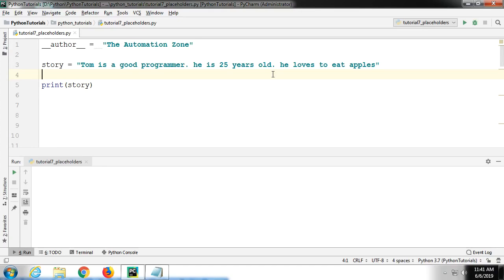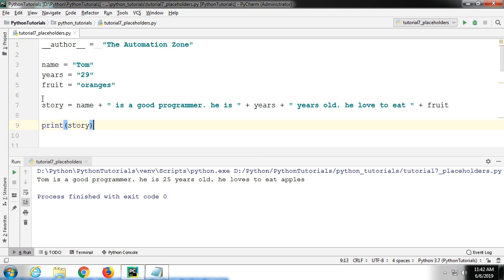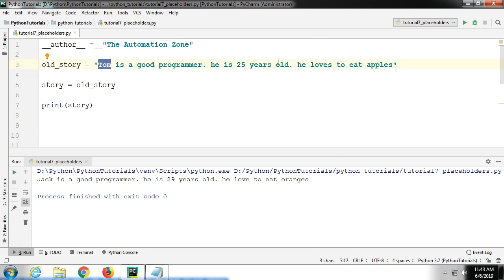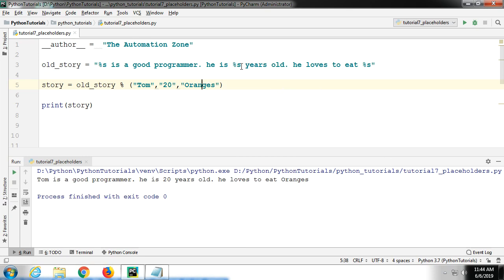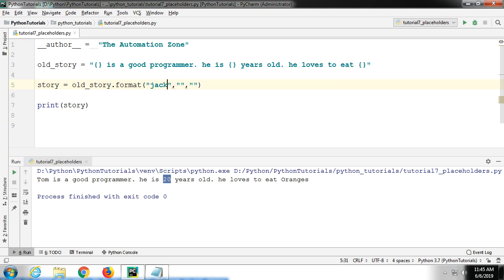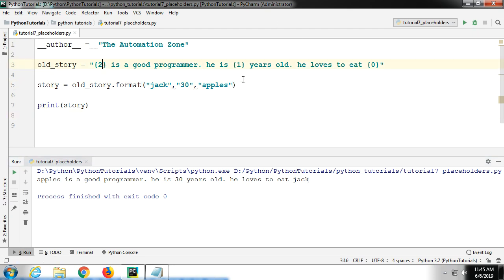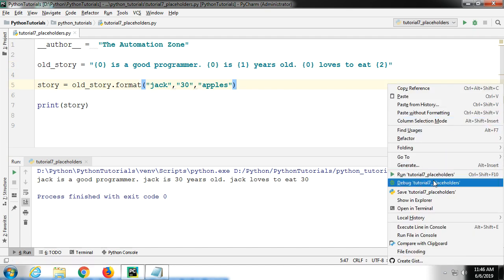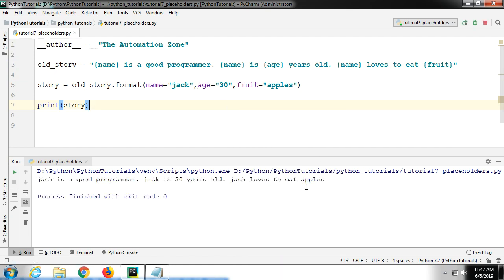String Placeholders - Python Tutorial 7 **OLD**